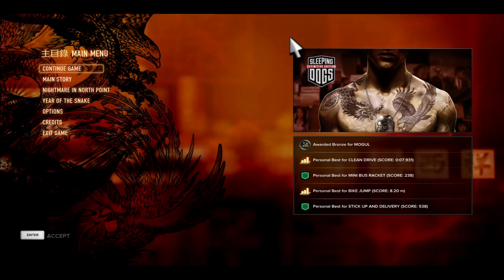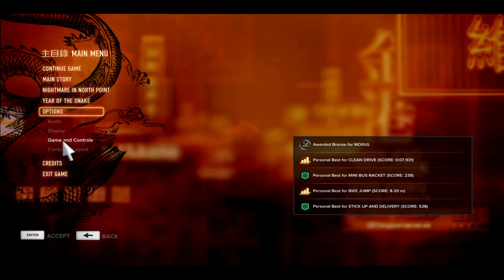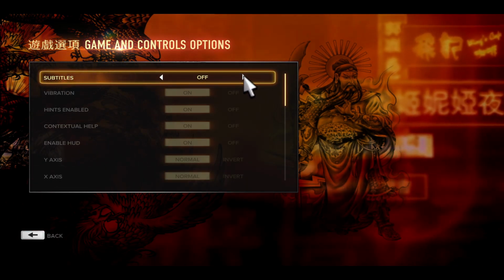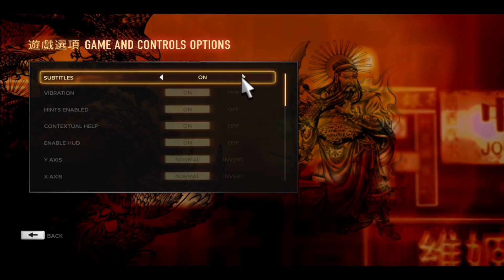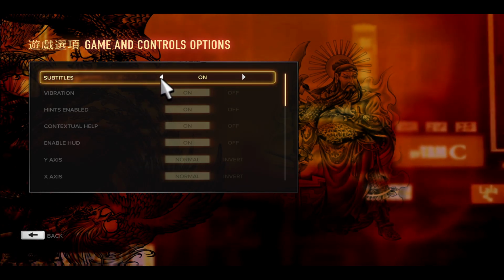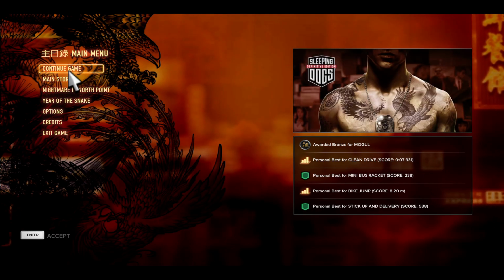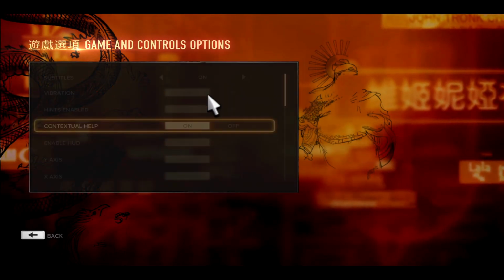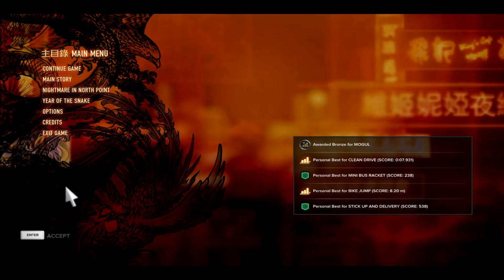How to Change Subtitle Settings in Sleeping Dogs (2025)?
Learn how to easily change your subtitle settings in the Sleeping Dogs game! Whether you want to turn subtitles on or off, adjust their size, or customize their appearance, this step-by-step guide will help you enjoy the game with the best viewing experience. Perfect for both new and returning players!